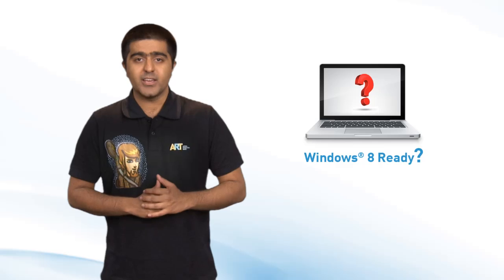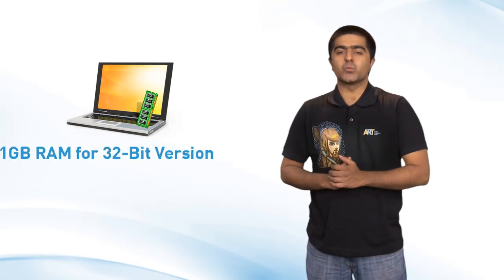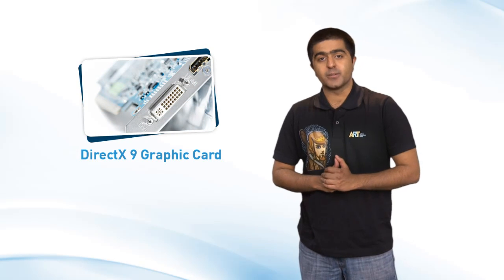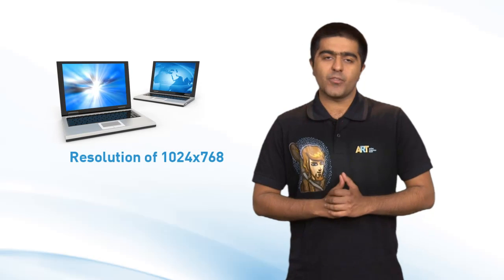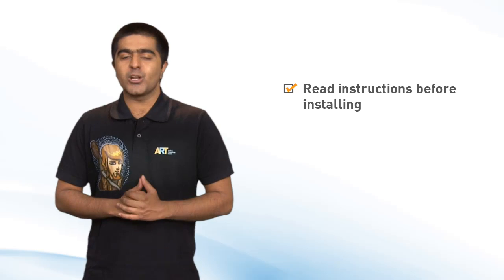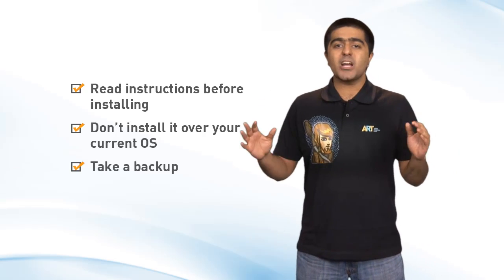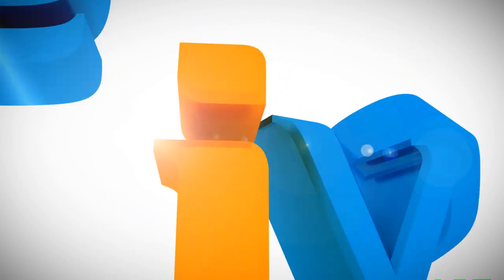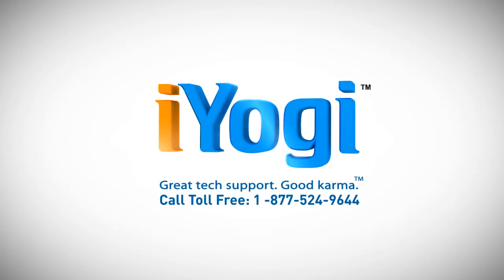Is your PC ready to upgrade to Windows 8 operating system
Windows 8 System (hardware) Requirements: To check out the new features in Windows 8, check out the 'Video Description' given below. You can download Windows 8 from

if you've bought a Windows 7 PC recently or are planning to buy one soon.